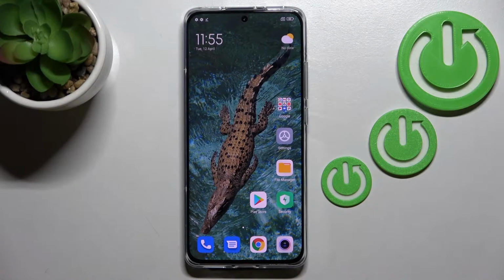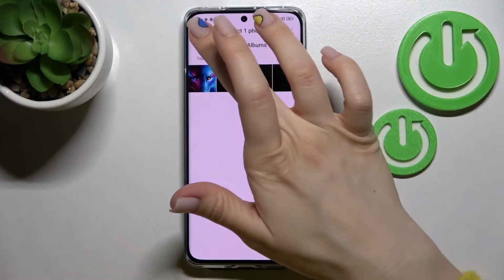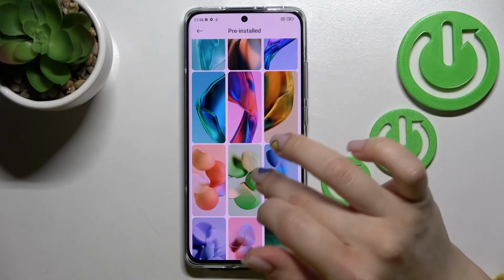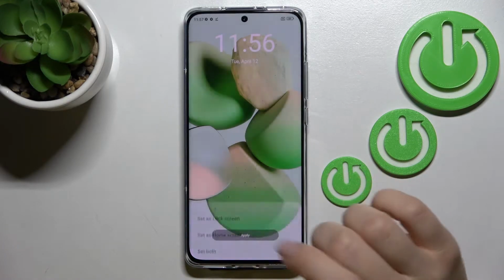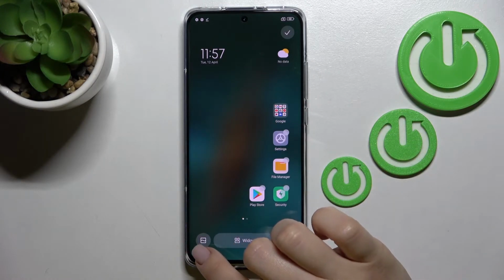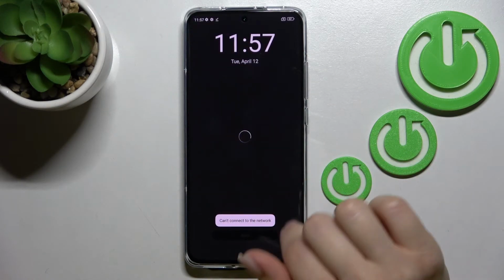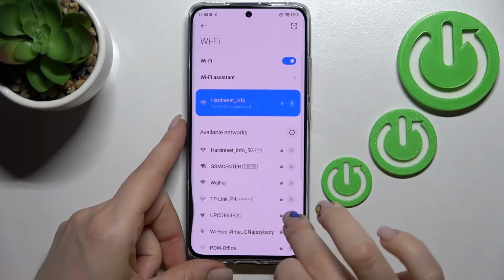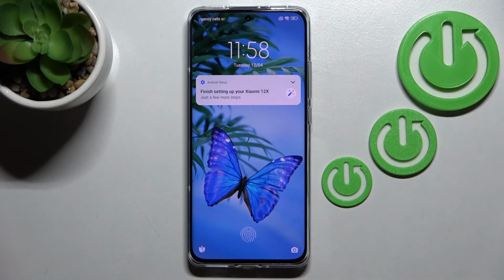How to Change the Lock Screen Wallpaper on XIAOMI 12X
Learn more information about XIAOMI 12X:
This very detailed video is entirely dedicated to changing the lock screen wallpaper on your XIAOMI 12X smartphone. Our specialist will show how you can set a wallpaper from the standard library of system wallpapers, a custom picture from your gallery, or live wallpaper. Please enjoy!

How to set a different lock screen wallpaper on XIAOMI 12X? How to customize the lock screen wallpaper on XIAOMI 12X? How to change the wallpaper on XIAOMI 12X?